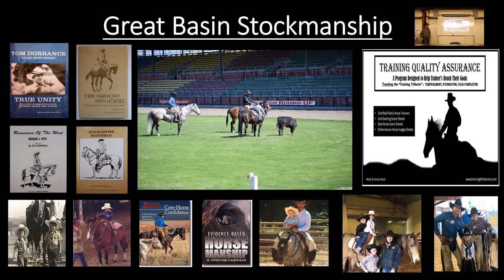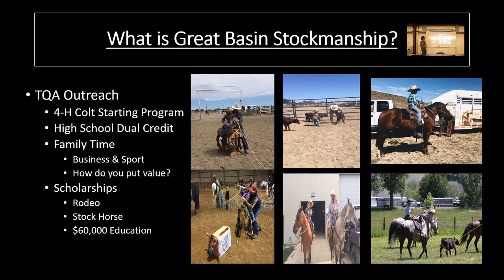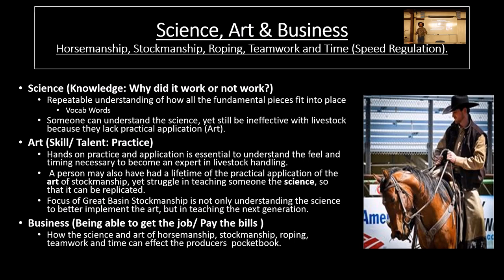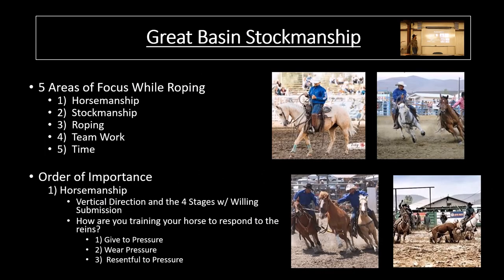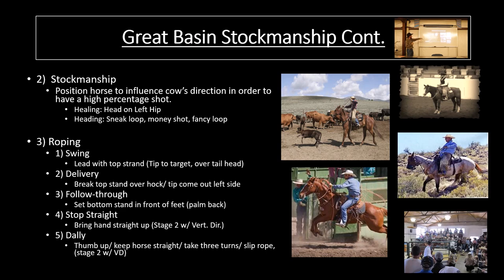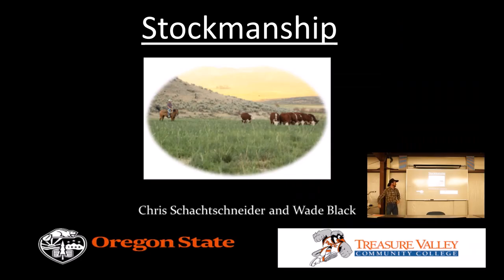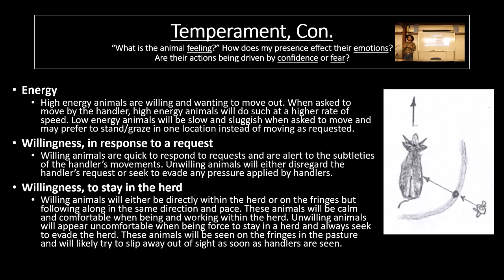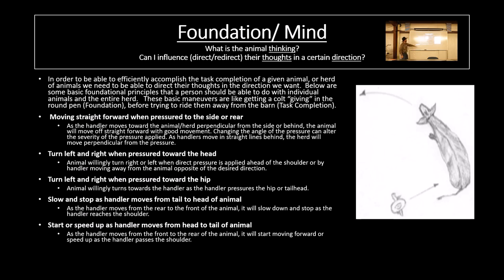TQA Great Basin Stockmanship Video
This video describes Great Basin Stockmanship which is part of the TQA program designed to help set industry quality standards and certifications in the equine and ranching industries.